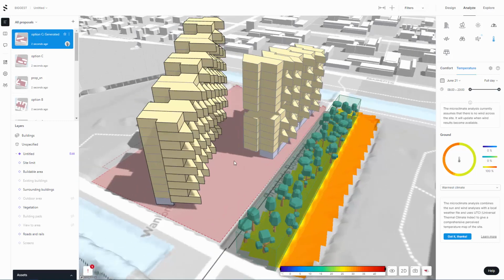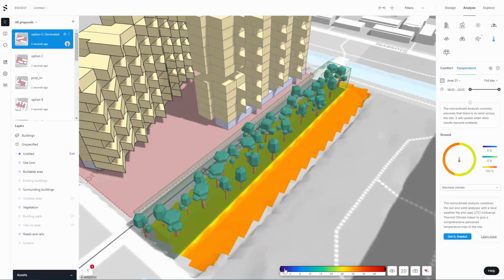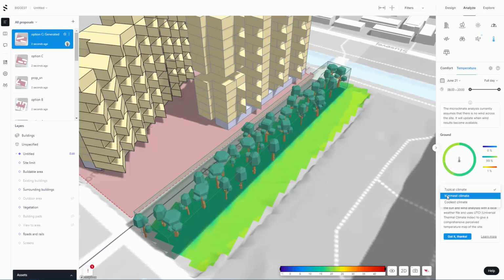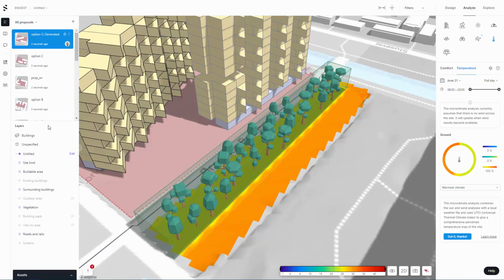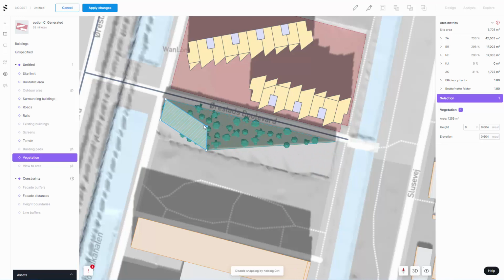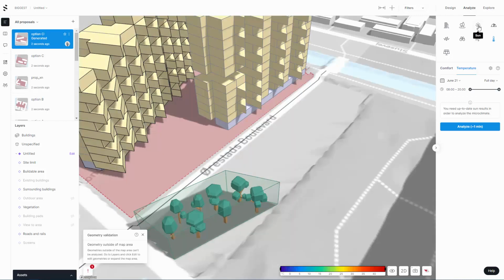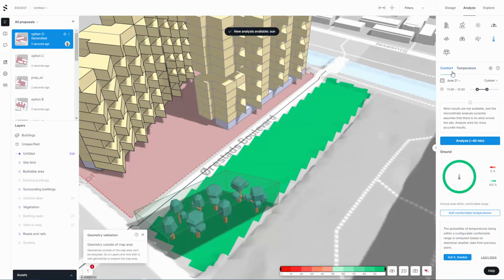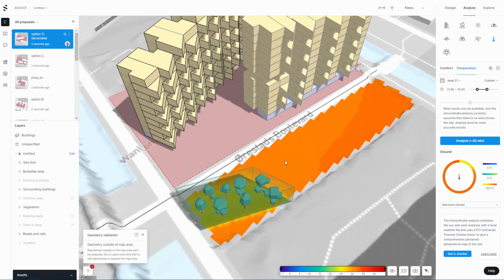Spacemaker Microclimate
This video takes a quick look at the basics of spacemakers micro climate tool